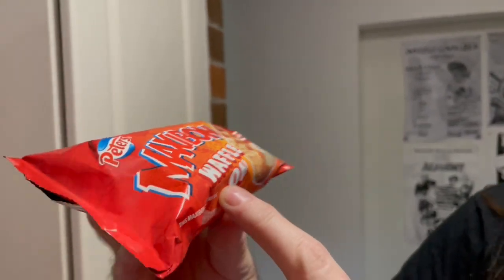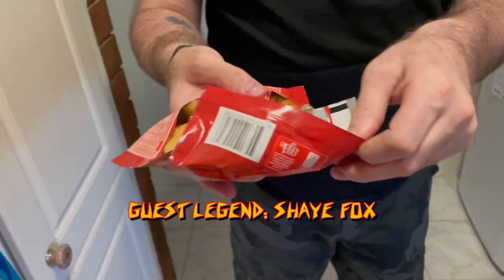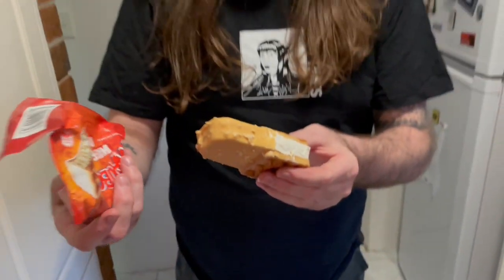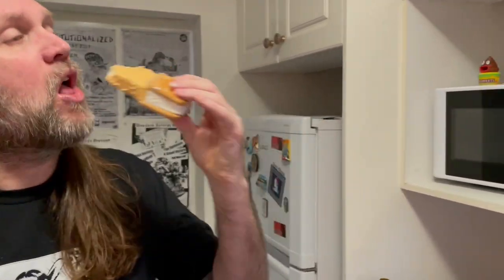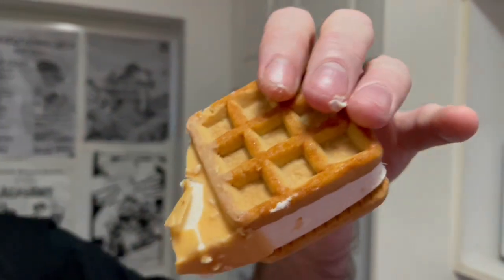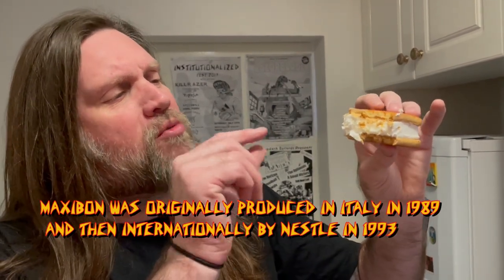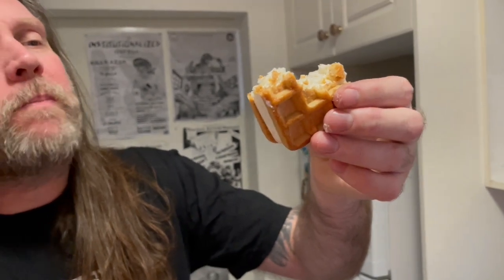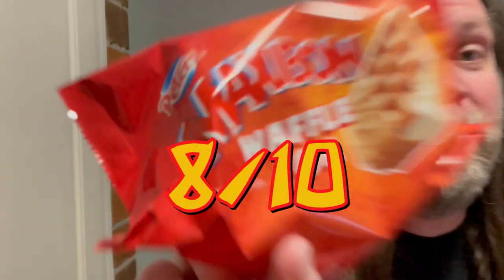The Adventures of Jet Frichot: MAXIBON, Waffle On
The Maxibon is an ice cream sandwich produced for the first time in Italy by Motta (Italgel) in 1989 and then brought to international markets by Nestlé starting from 1993 when Nestlé acquired Italgel. Since 2016, the brand has been owned by Froneri, a joint venture between the English R&R Ice Cream and Nestlé itself.

The Maxibon bar is available in Europe, Canada, Australia, Chile, Egypt and New Zealand and can be purchased from 'Maxibon Zone' stands in European cities, such as Madrid. There are three available variations of Maxibon in Europe including vanilla, white chocolate and original flavour. There are also specials released from time to time, with unique flavors as well.

Guest Legend: Shaye Fox
Location: Westmead
Rate: 8/10